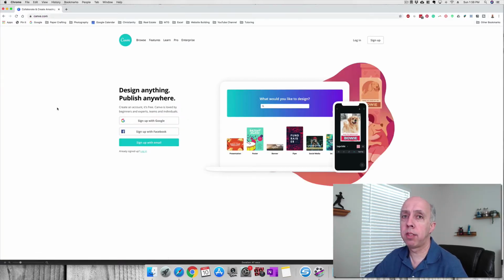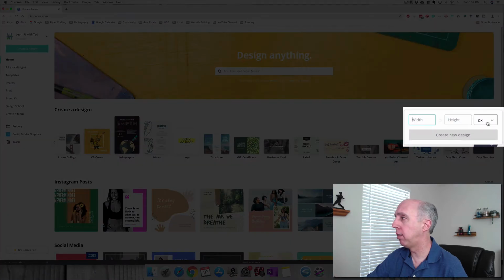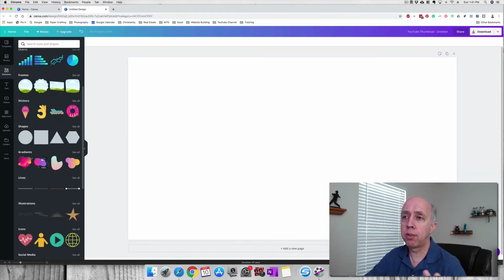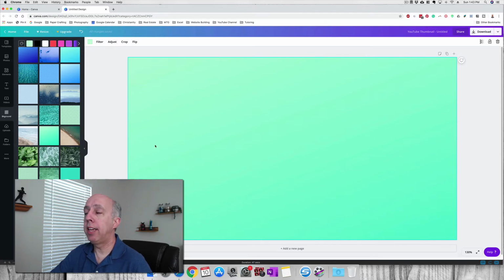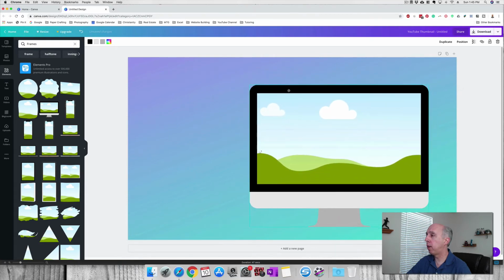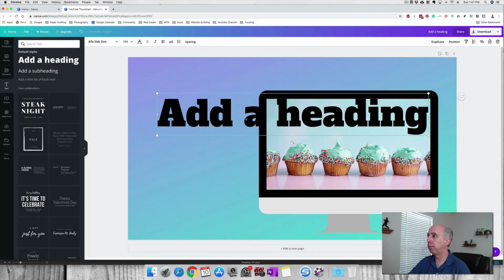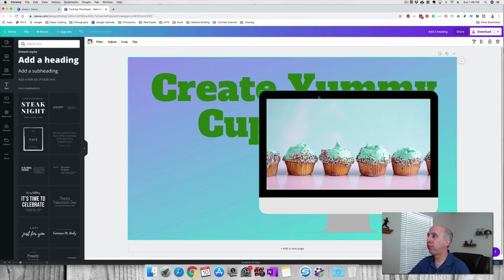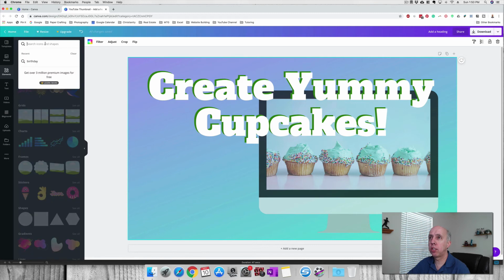Canva Tutorial for Beginners - The Basics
If you're just starting out in the digital design world and want to learn more about Canva, please check out this tutorial. You'll learn the basics such as design selection, layering, fonts, photo uploads, and more!